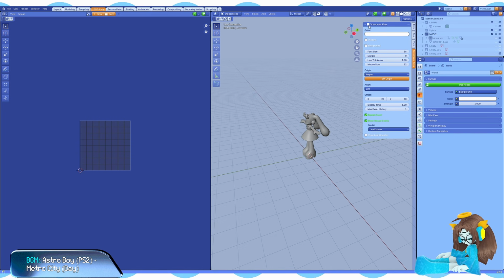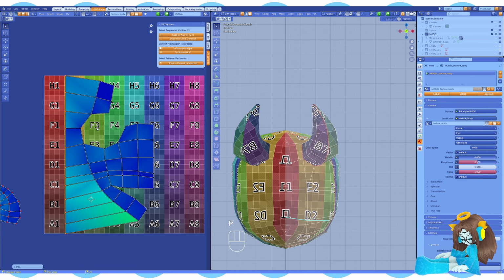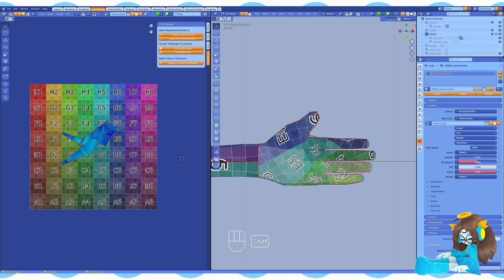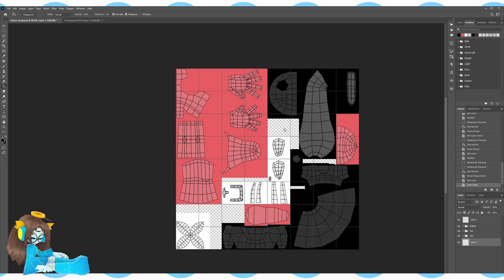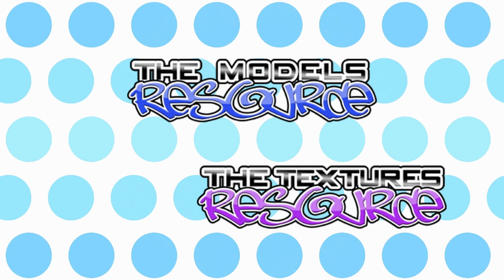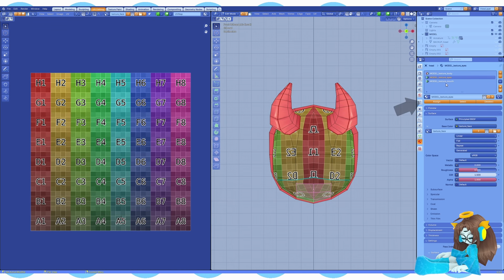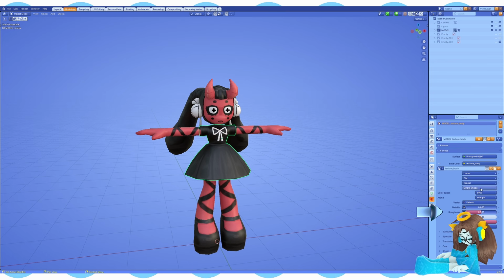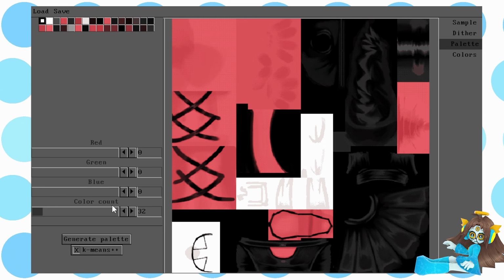Creating a 3D character in Blender - UV Unwrapping & Texturing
✧ this is a (final) part 3 in my tutorial series, watch the first two parts here:

✧ TIMESTAMPS
0:00 intro
1:22 UV unwrapping
13:40 texturing
23:11 face texture
29:57 face texture mapping
32:57 dithering